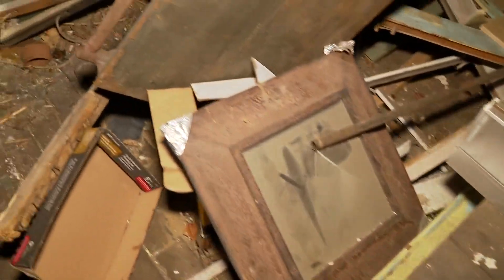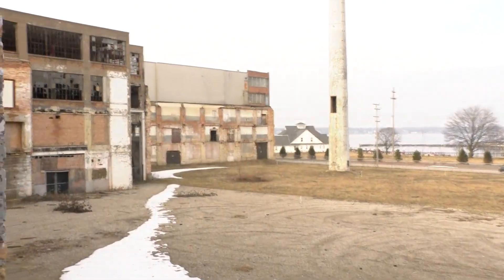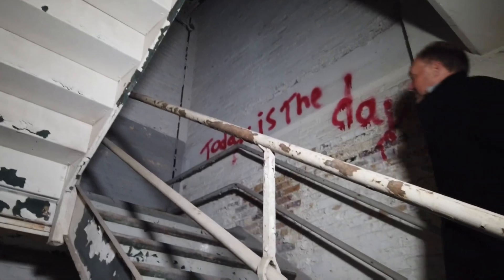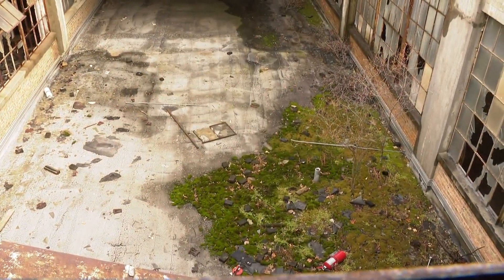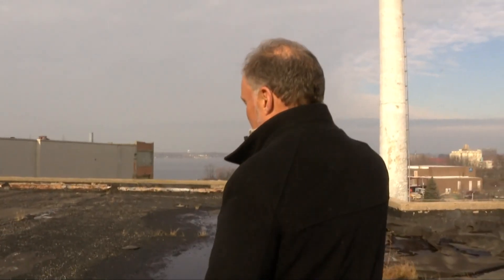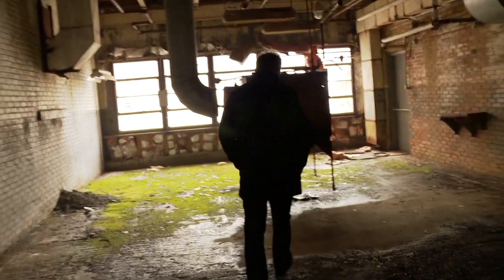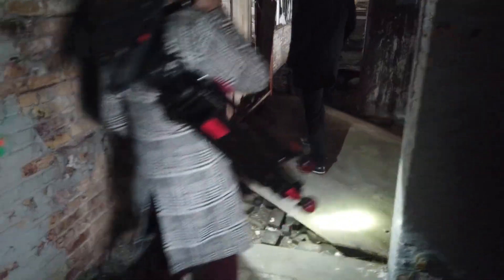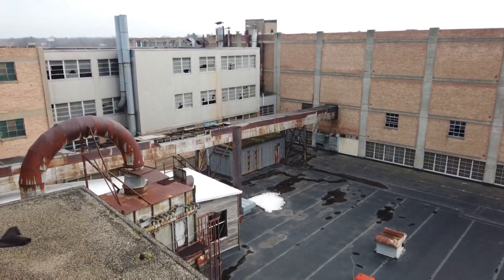TOUR: Muskegon's historic Shaw-Walker building before $220 million renovation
The massive, century-old factory, once the largest of its kind in the world, is slated to undergo a $220 million residential renovation.